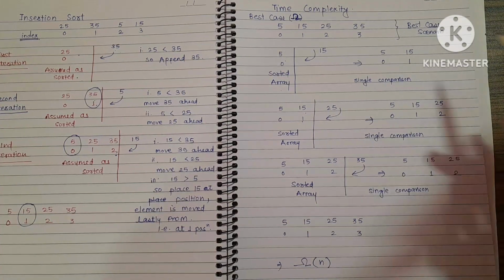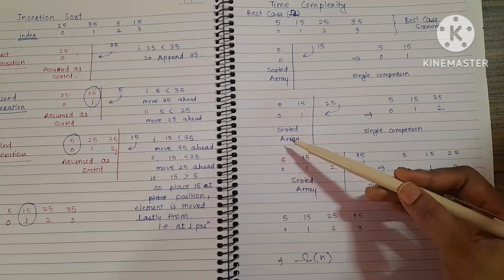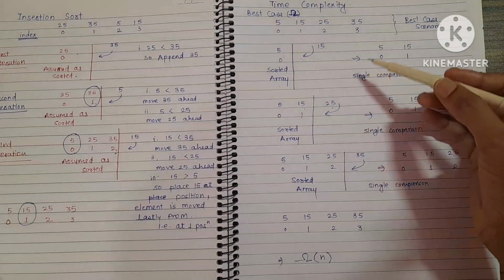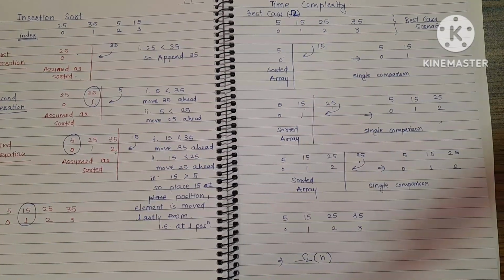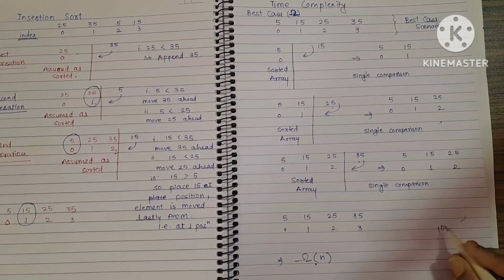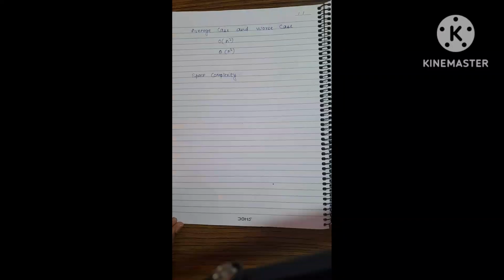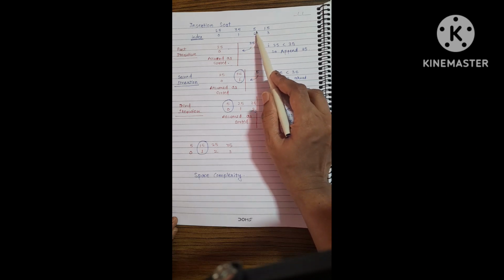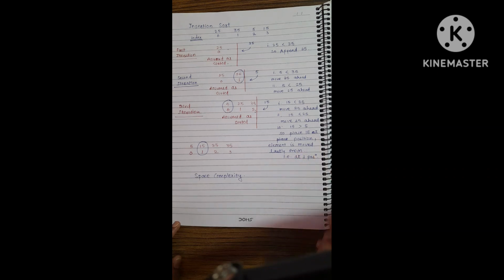Time and space Complexity of Insertion Sort algorithm